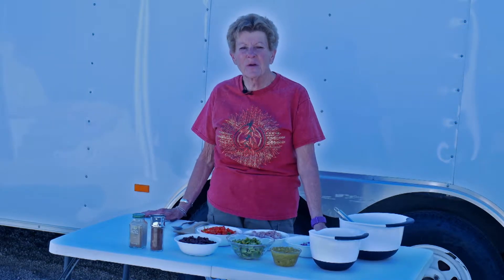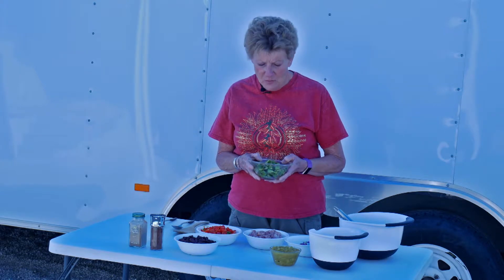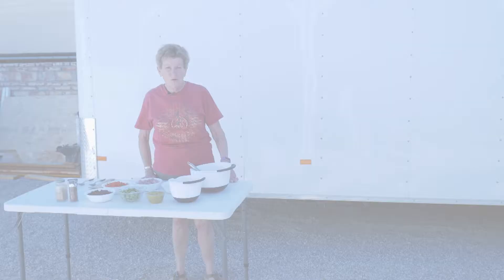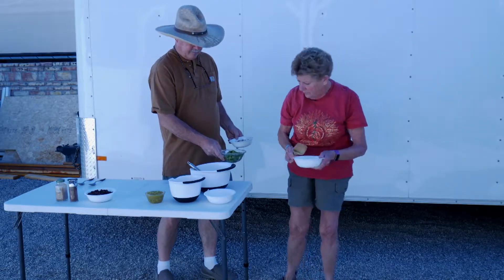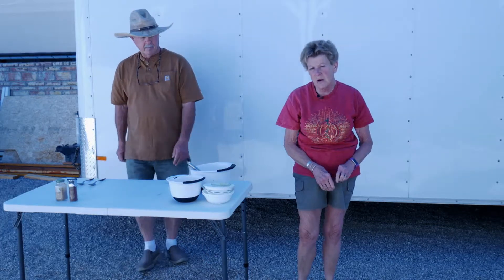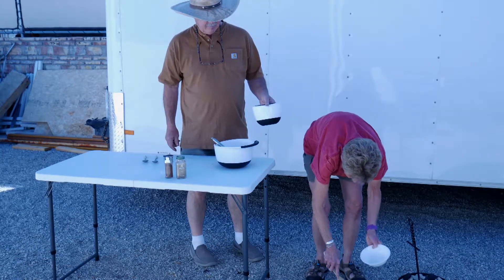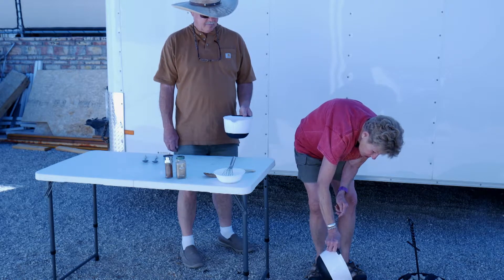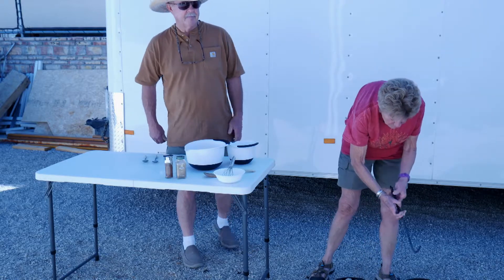Sonoran Breakfast Casserole for 2 in a Dutch oven (2019)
Cooking a Sonoran Breakfast Casserole for 2 in a Dutch oven. Great for breakfast, lunch, or dinner.
Get your free Dutch oven cooking Guide and Recipe book